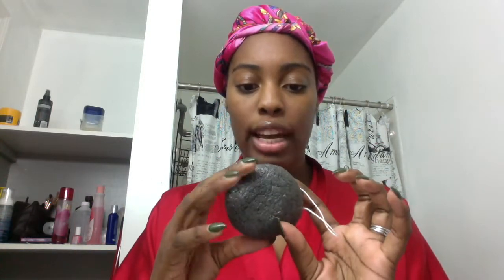MINAMUL FACE SPONGE REVIEW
Minamul is a small family run business (husband/wife team) based in Los Angeles focused exclusively on natural organic beauty products.

These sponges are made from the dried and ground root of the konjac plant that’s native to Asia (used as a natural exfoliant for 1000’s of years).

Konjac sponges can help naturally cleanse, exfoliate, and nourish skin.  Effectively dislodge, dirt, oil, and blackheads.  It is completely vegan, natural, non-toxic, and biodegradable.

Here's the link to the product: